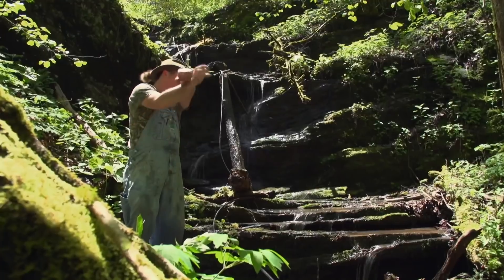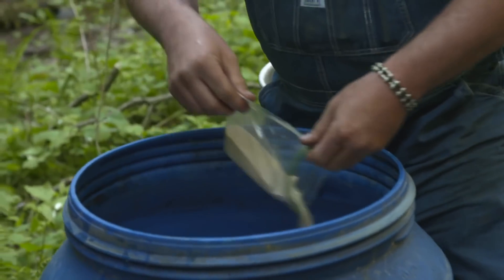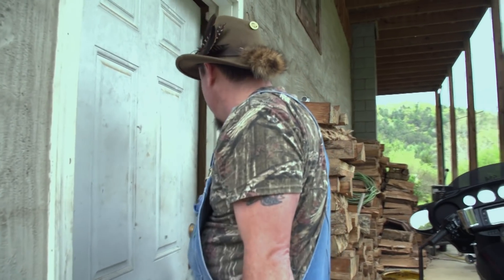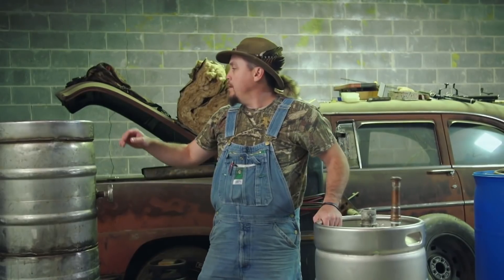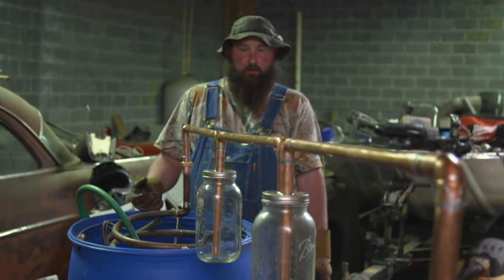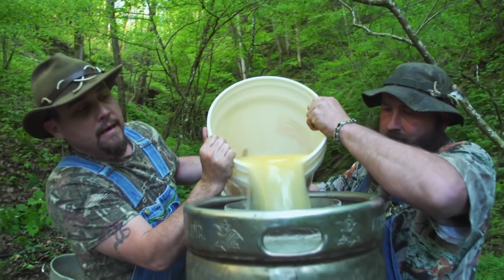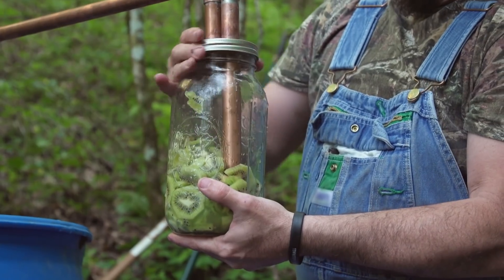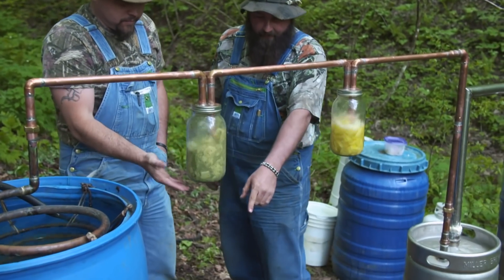Moonshiners Mike and Daniel Adds Tropical Flavours To Their Brandy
Moonshiners Mike and Daniel want to create a good quality Brandy as it sells for more than Moonshine. The pair plan to use the profits to pay off their debts.